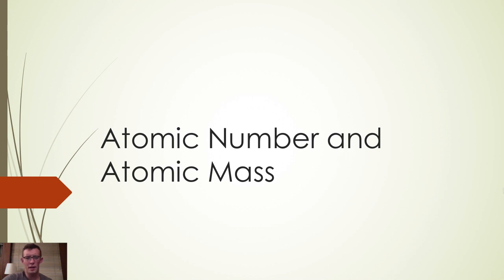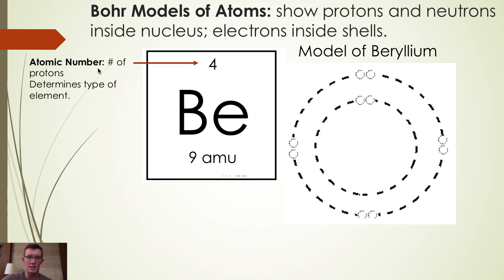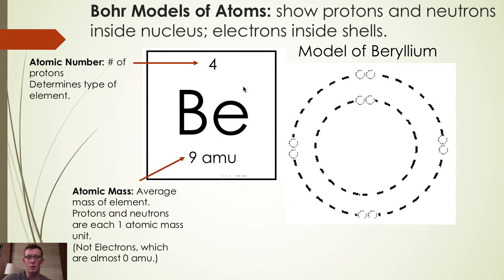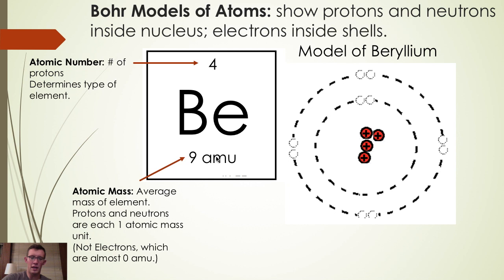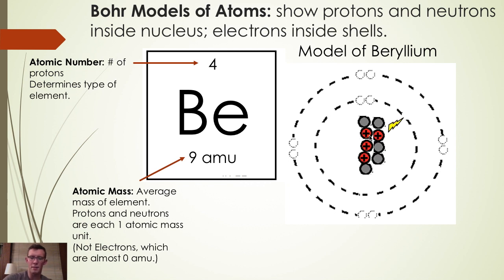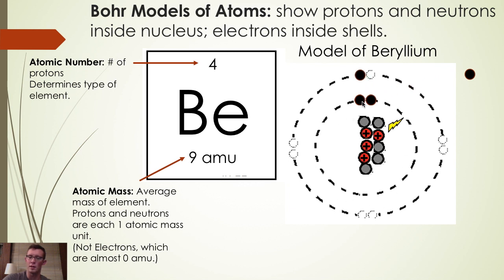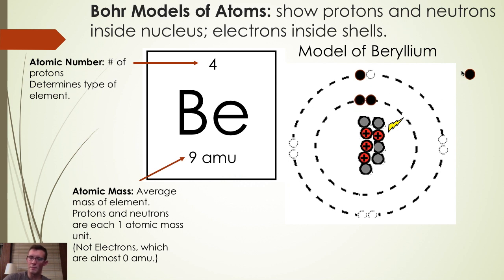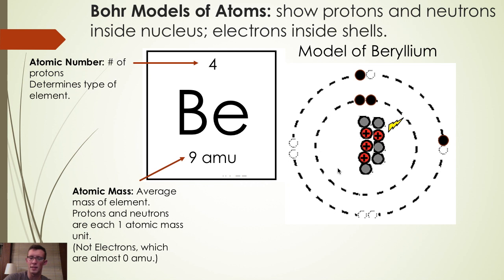Atomic Number and Atomic Mass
This video is about Atomic Number and Atomic Mass